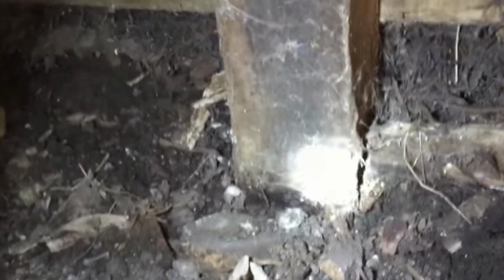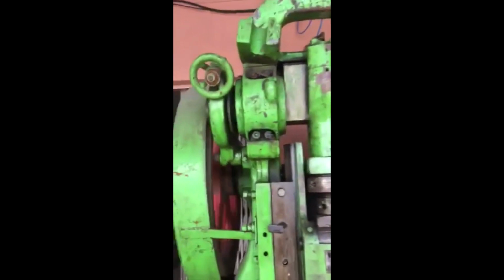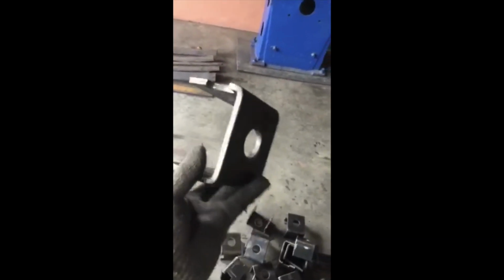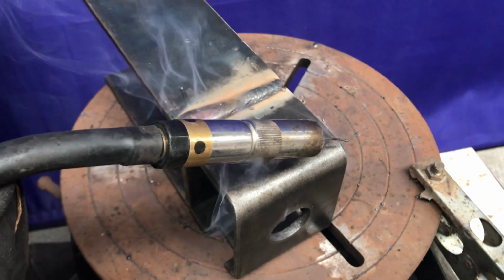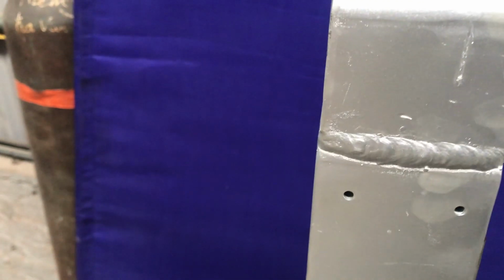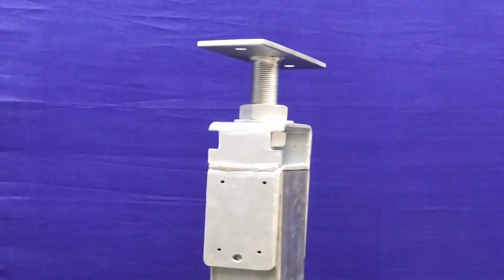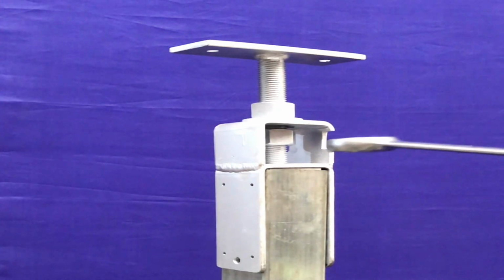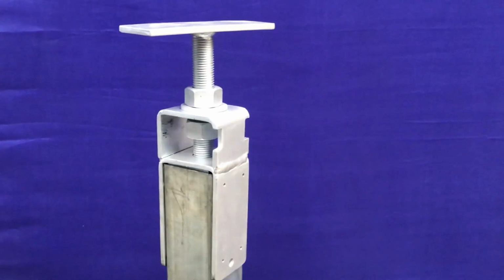Adjustable house stump, future proof your foundations by installing leave in place adjustable stumps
Adjustable house stumps make it easy to repair sinking foundation any time in the future without the costly repairs of replacing the stumps.

They also make a convenient inspection point to see if termites have been entering your home.

Made strong these are the strongest foundation on the market

I am sorry about the quality of this video, I am not a IT guru but I do know how to make steel products like this.

These adjustable house stumps or house jacks are a perfect solution to anyone wanting to repair the foundations on their house.